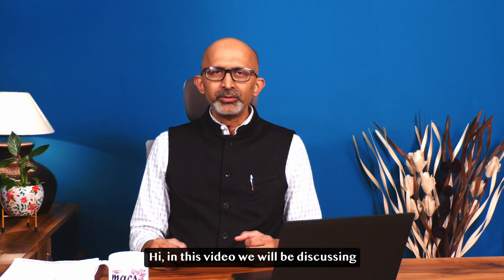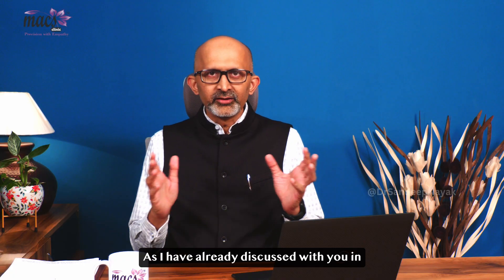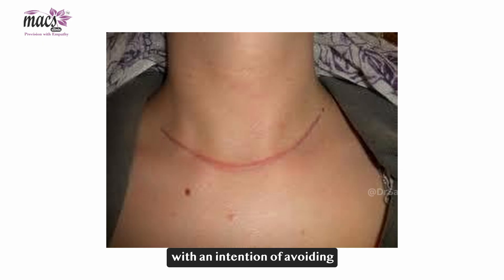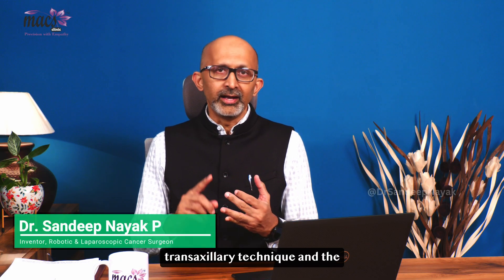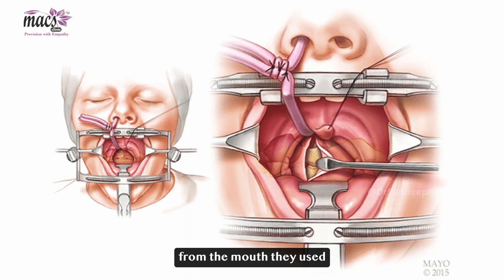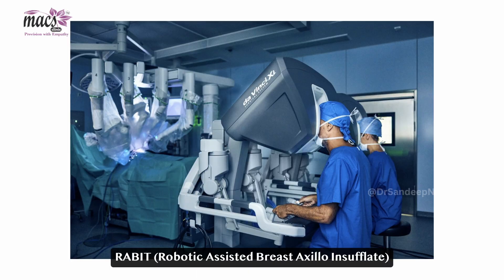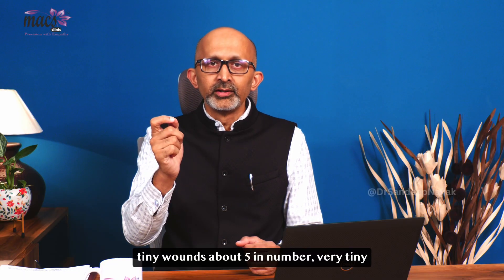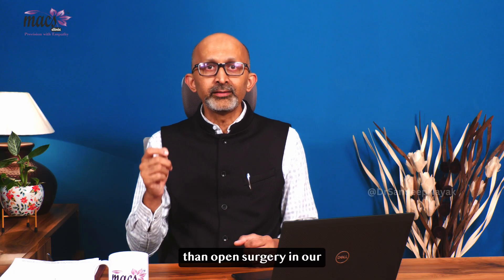Robotic surgery for thyroid cancer: Safe? | Dr. Sandeep Nayak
In this insightful video, Dr. Sandeep Nayak, a renowned oncologist, delves into the safety and advantages of robotic surgery for thyroid cancer. Learn why robotic surgery is increasingly preferred for treating thyroid cancer and how it compares to traditional surgical methods.